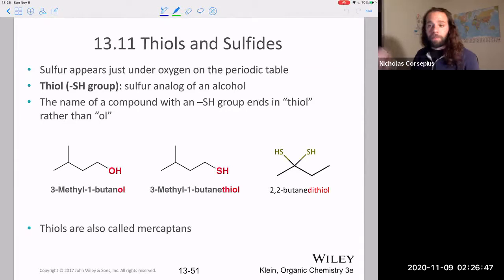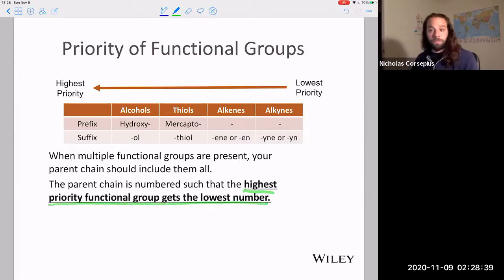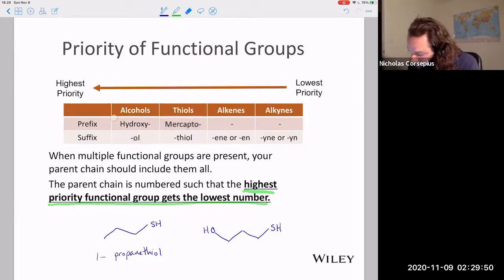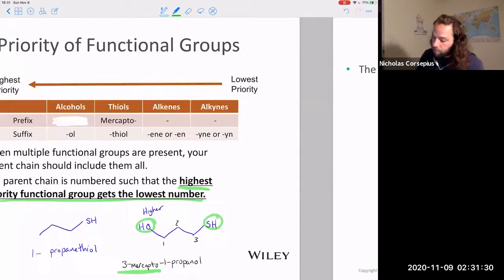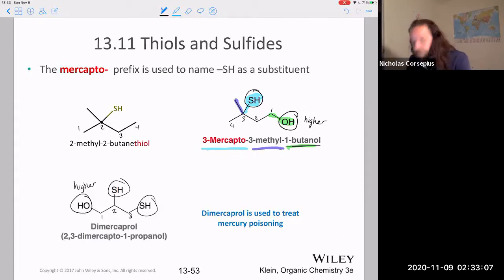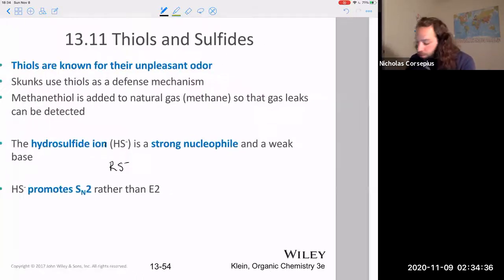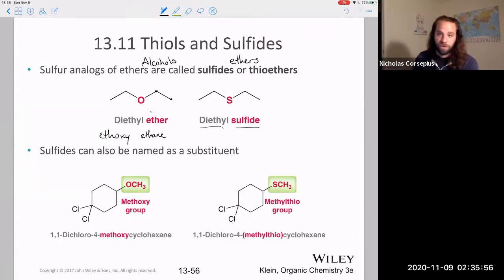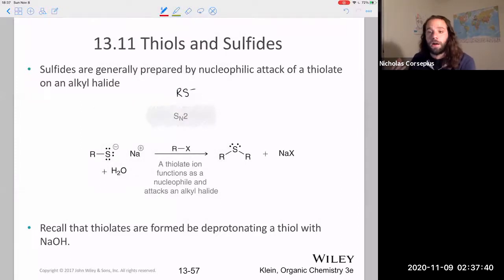Ch 13 Introduction to Thiols and Sulfides